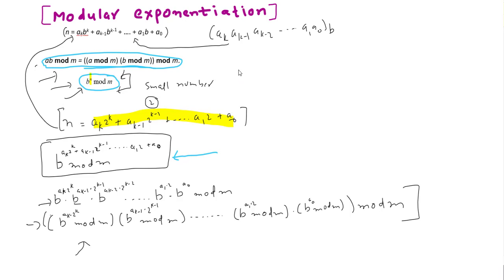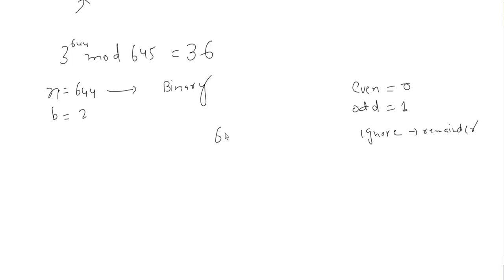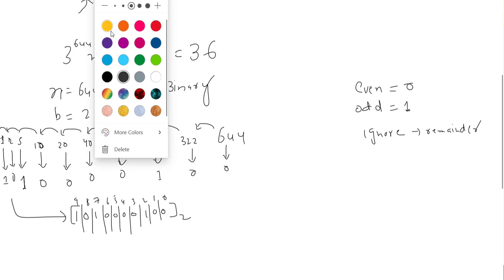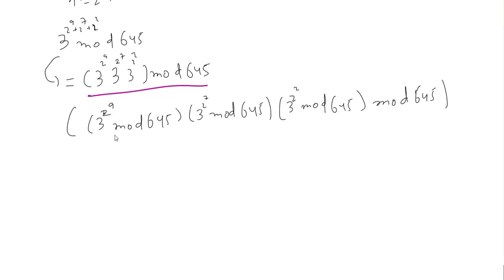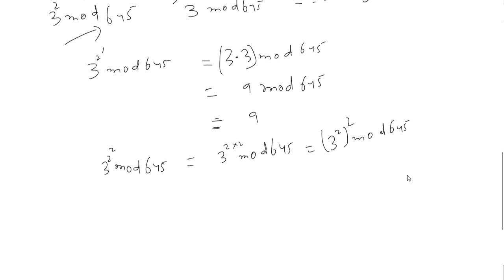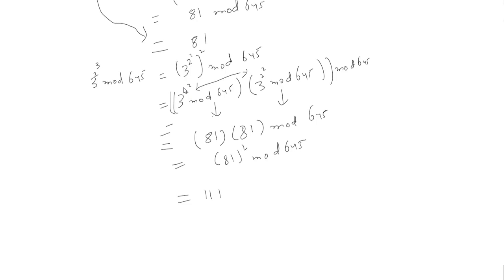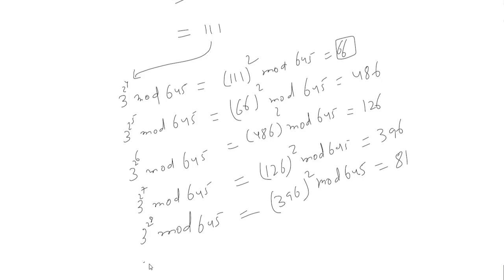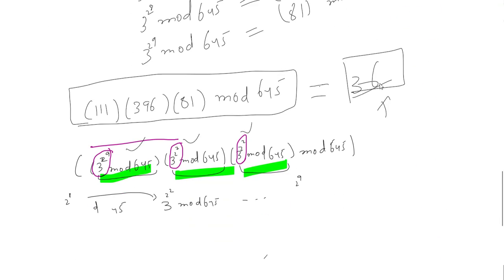Modular exponentiation : an example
We take an example where we do the binary expansion of n and solve the given problem.